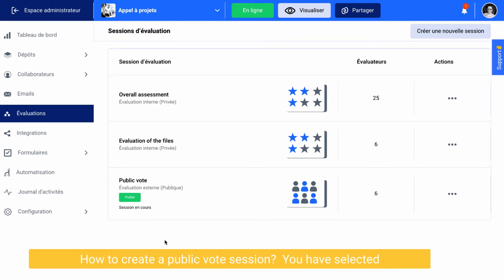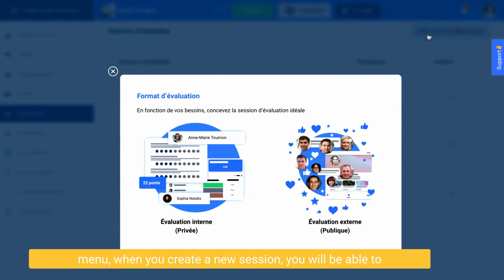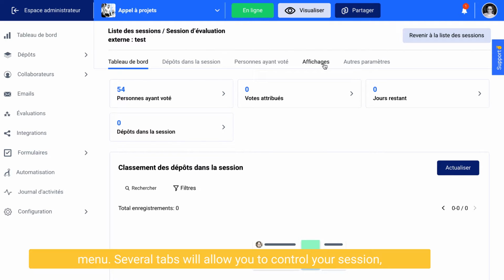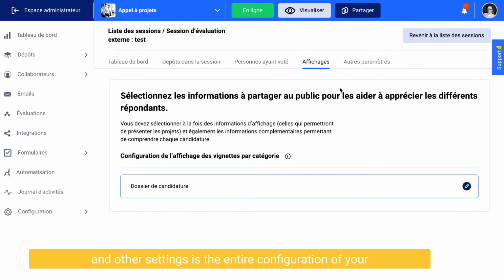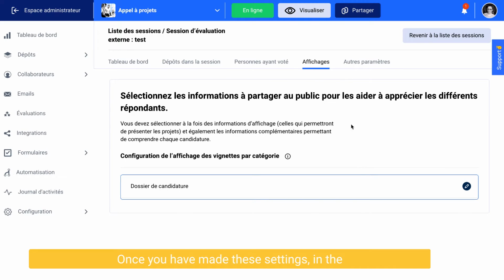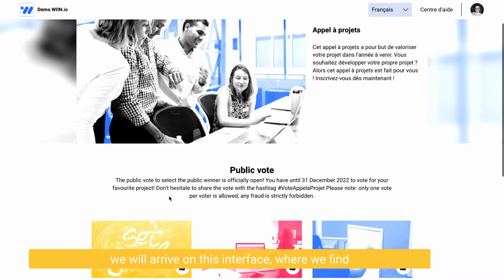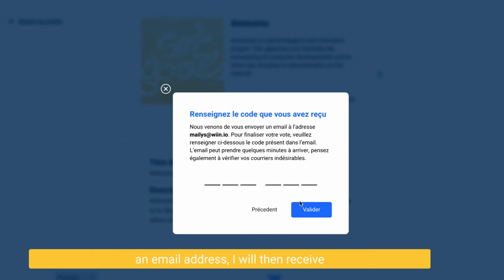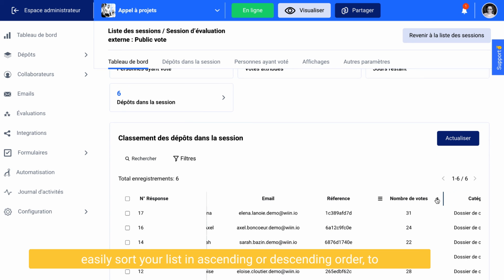Create a public voting session 🗳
How to create a public voting session?

It's selection time, you want to share the selected files to an audience. This video is for you! 🙌